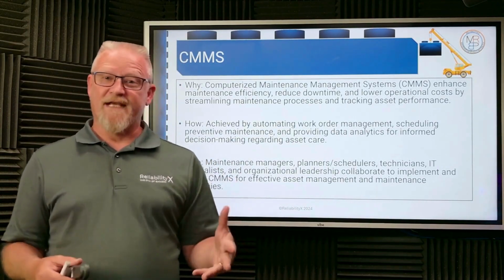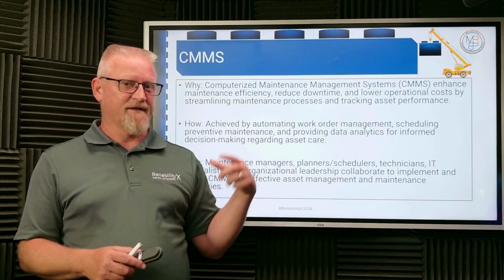CMMS: Turning Data into Decisions for Maintenance Excellence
In this final building block of the Maintenance Management domain, we break down the role of a Computerized Maintenance Management System (CMMS) and its overlap with Enterprise Asset Management (EAM). Learn how to select the right system, what data matters most, and why utilization is the key to unlocking real value.

This isn’t just about software it’s about smarter decisions, better planning, and continuous improvement.

🔗 Need help optimizing your CMMS or selecting the right one?